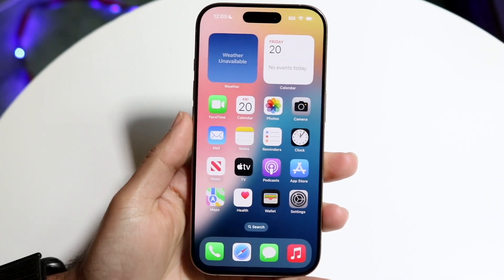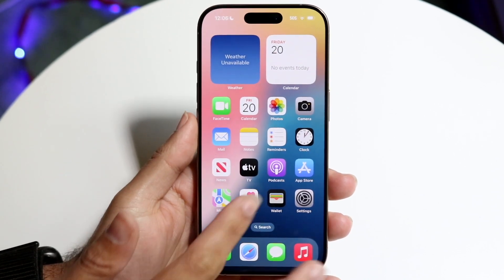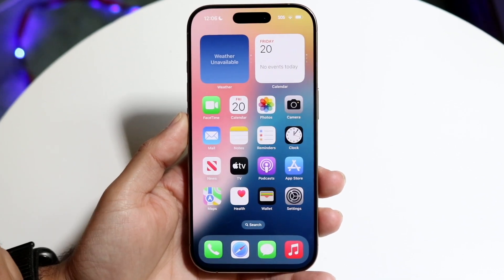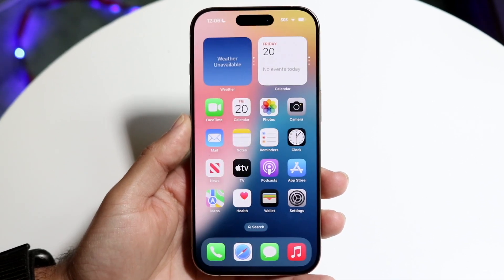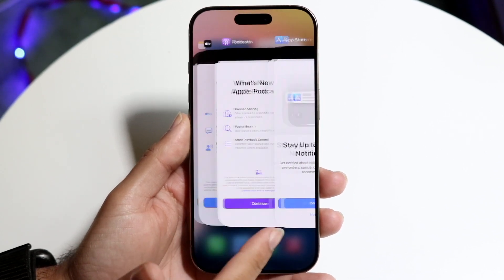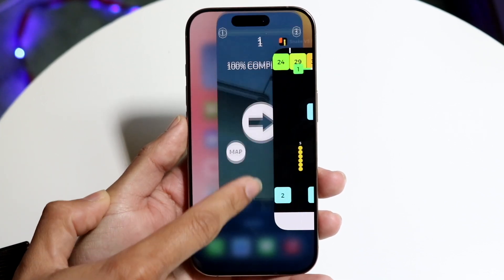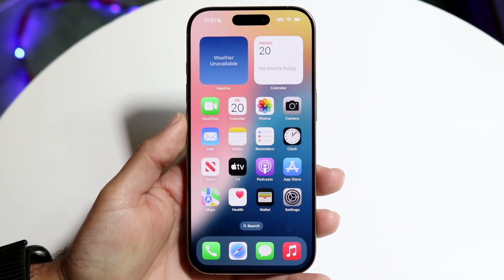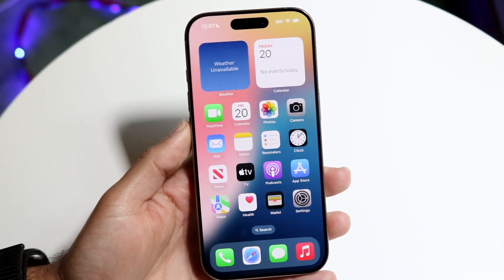How To Close Apps On iPhone 16!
Here is exactly How To Close Apps On iPhone 16!